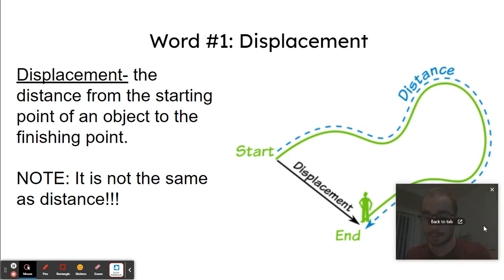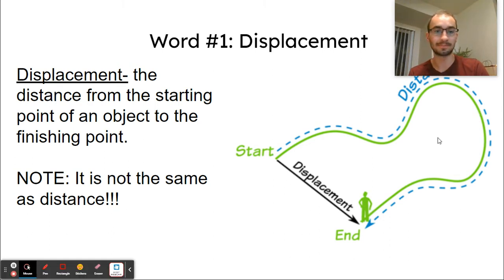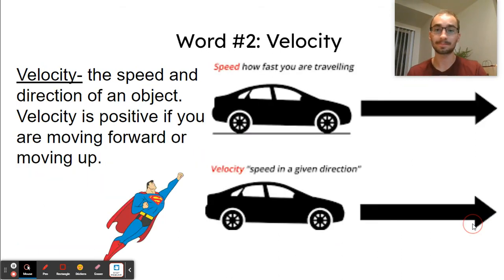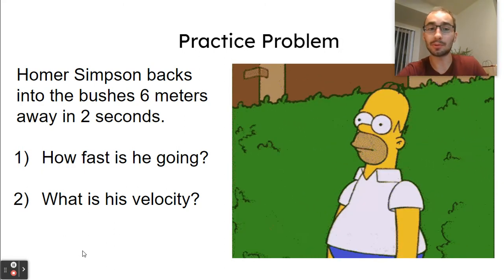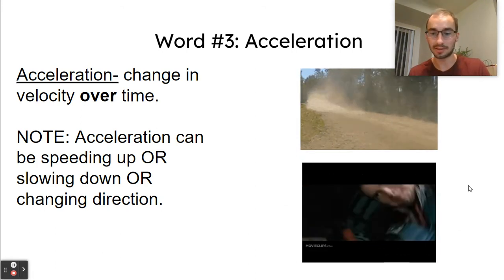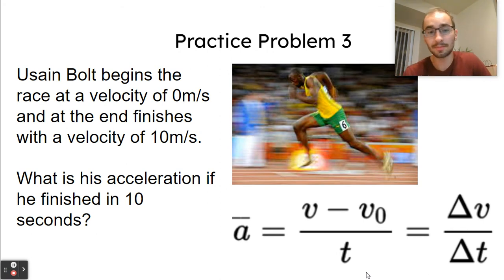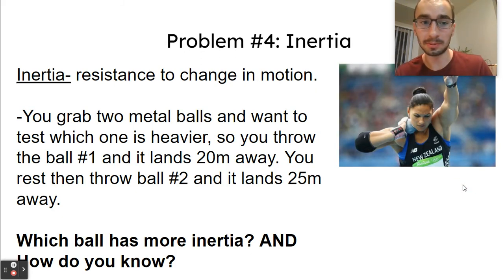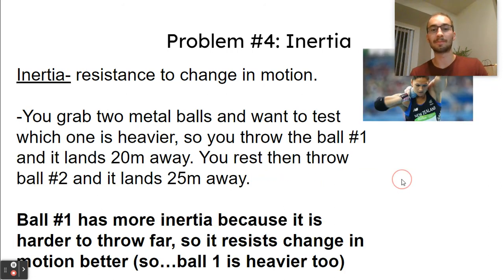Displacement, Velocity, Acceleration, and Inertia Introduction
Students will be able to compare and contrast displacement, velocity, acceleration, and inertia in order to apply their knowledge of motion to various physics problems.